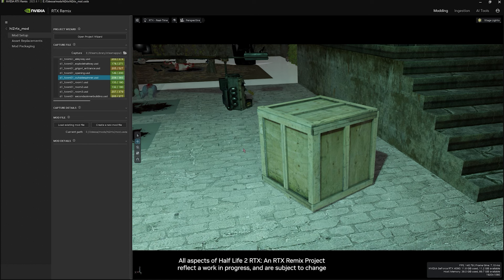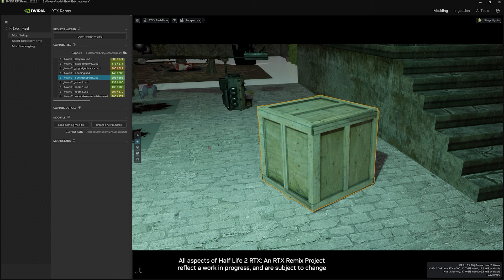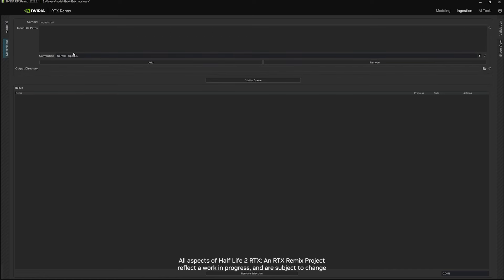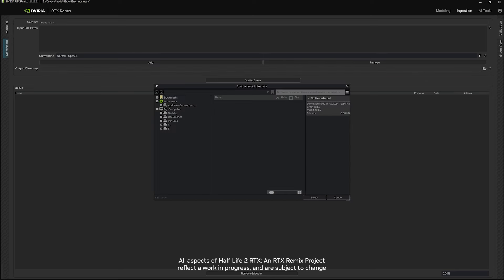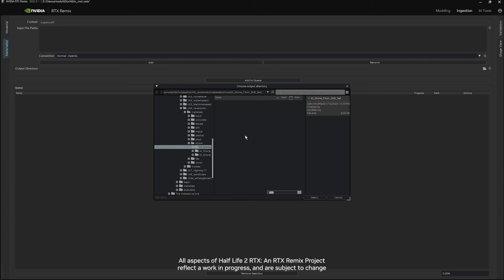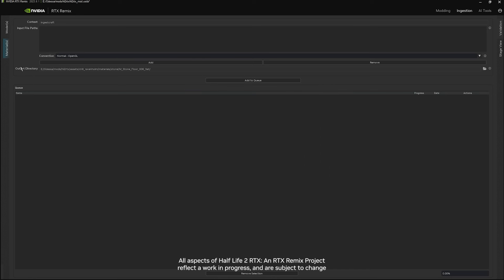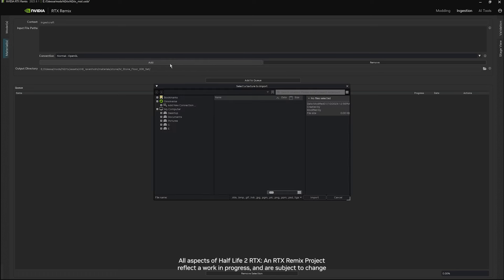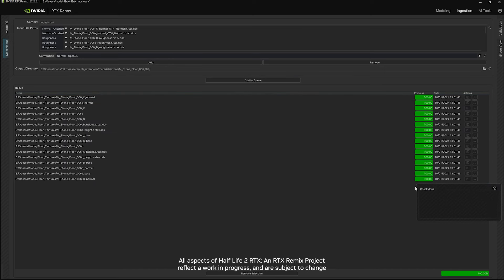How to Import Textures in NVIDIA RTX Remix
To replace textures, you first have to import the new files you intend to add to your mod. This import step is referred to as “Ingestion”, as it automatically converts your textures to the right formats for RTX Remix. This video shows you how to ingest textures in RTX Remix.

Eager for your next lesson? Checkout the RTX Remix Tutorial Playlist and if you want more tips on understanding any aspect of texture/asset ingestion, check out the RTX Remix Documentation

Built on NVIDIA Omniverse™, RTX Remix allows modders to remaster the classics with full ray tracing, NVIDIA DLSS, NVIDIA Reflex, modern physically-based rendering assets, and generative AI texture tools.. RTX Remix is now available in Open Beta.

For community resources, check out ModDB to get ahead with setting up your next mod. Need help? Check out the RTX Remix Discord to find active members of the community to collaborate with, and get direct support